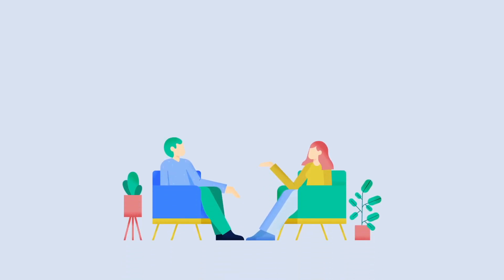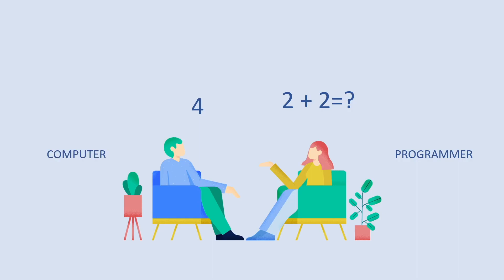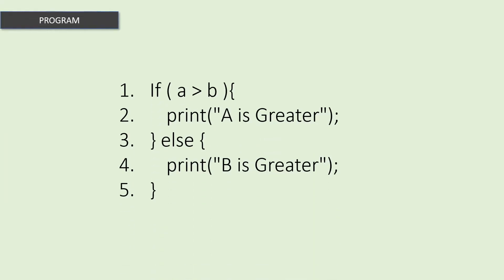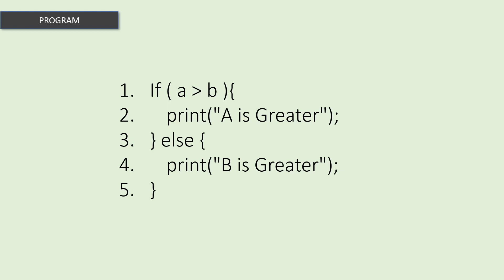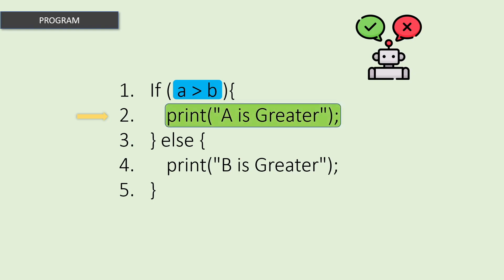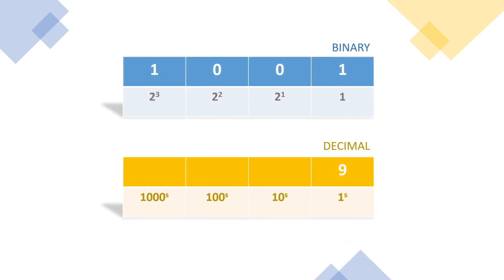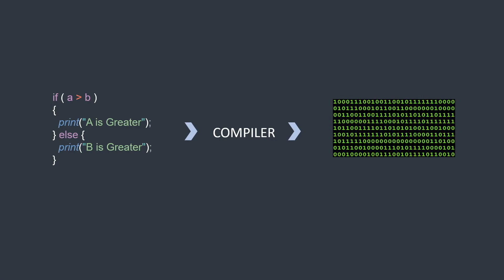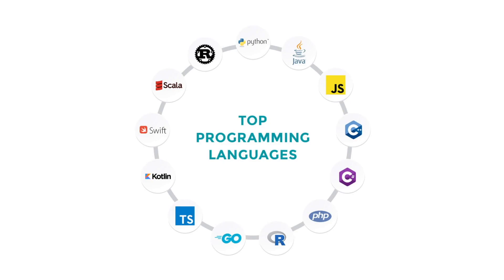What is Coding? How to Learn as Beginner? 2022 || Praneeth Kalluri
How will computers understand what you want to say? Who is a programmer and what is programming/coding?